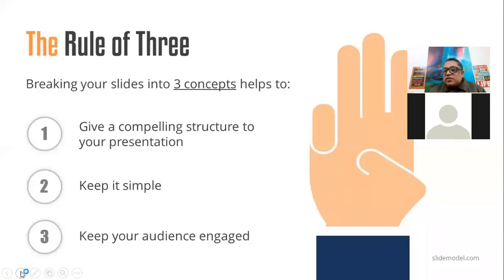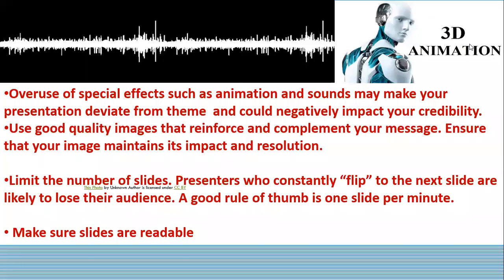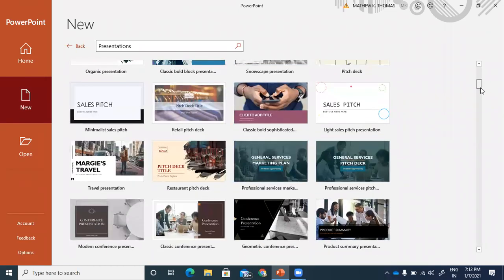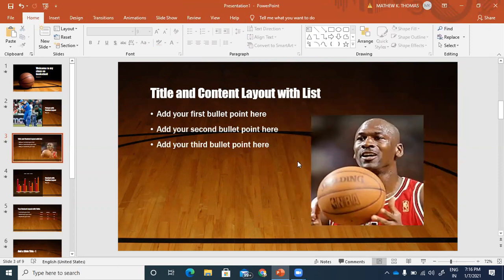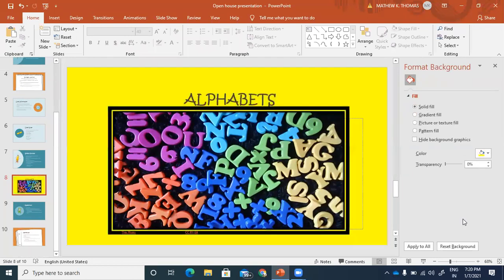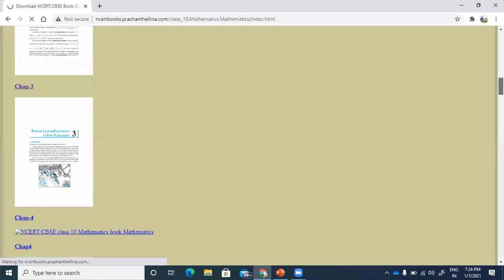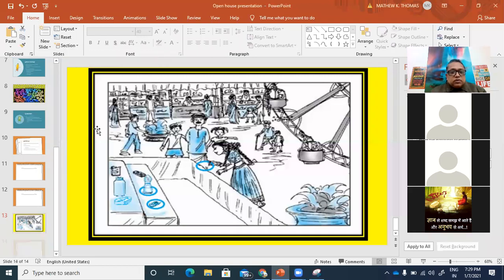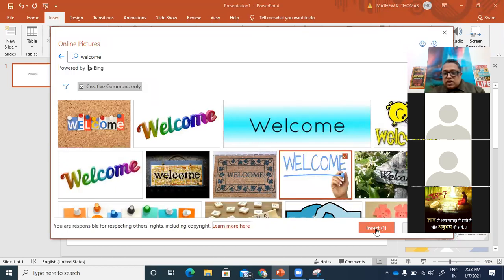Mentorship -11 HOW TO CREATE AN AWESOME POWERPOINT PRESENTATION: PART 1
Tips and techniques to create that awesome presentation
Top powerPoint hacks